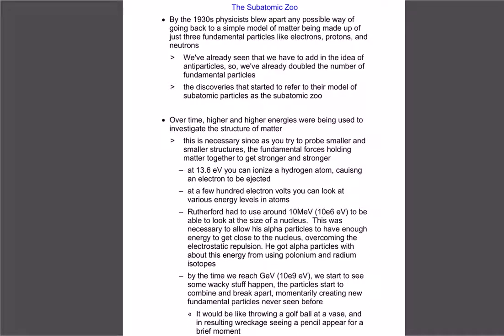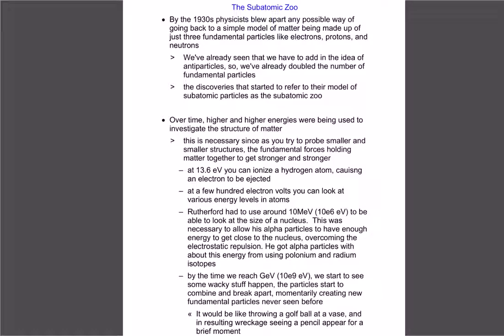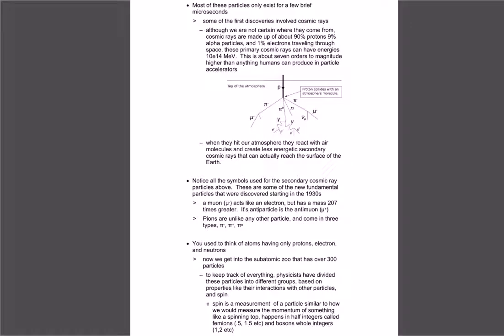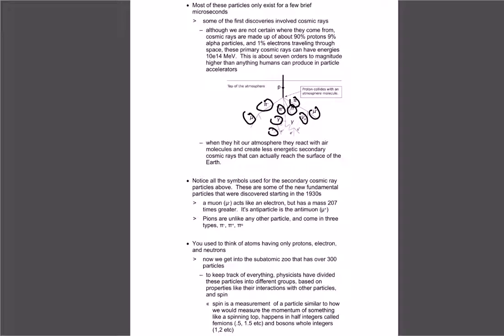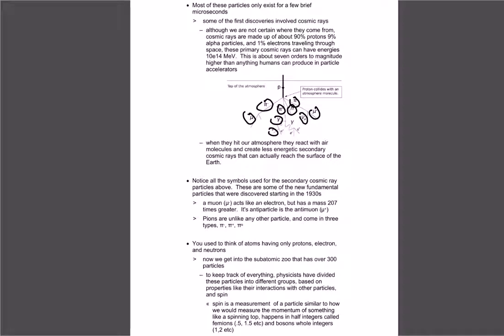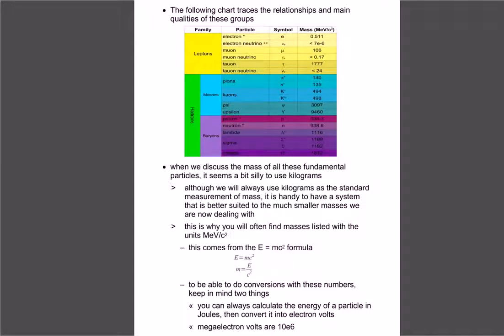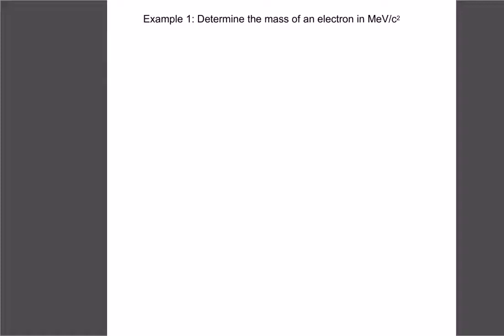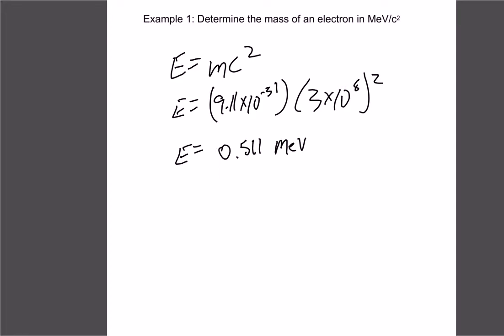Physics 30: Sub-Atomic Particles Ch 17.3: Subatomic Zoo